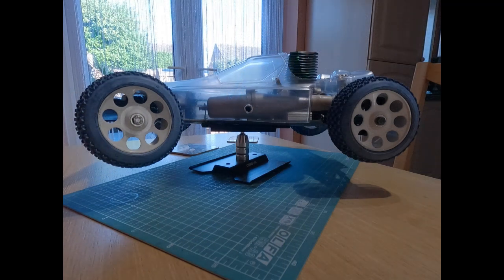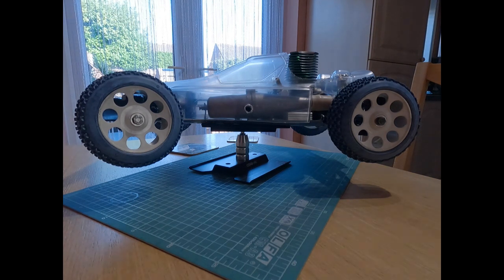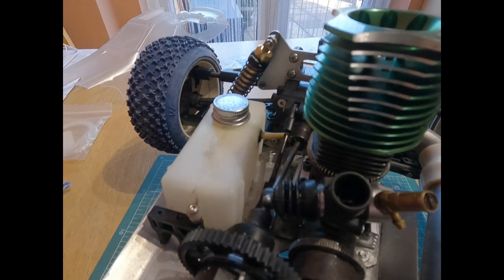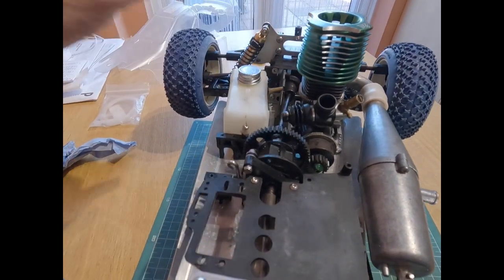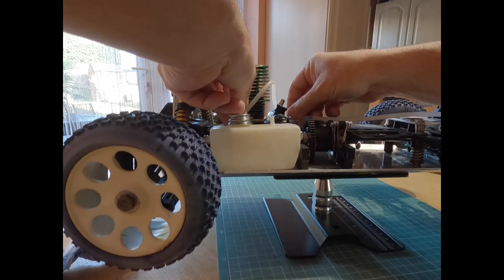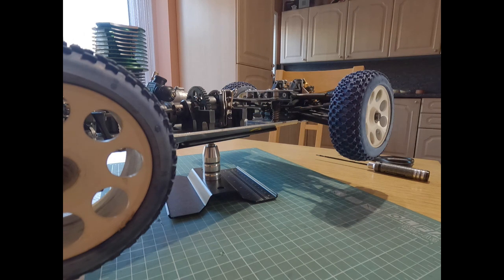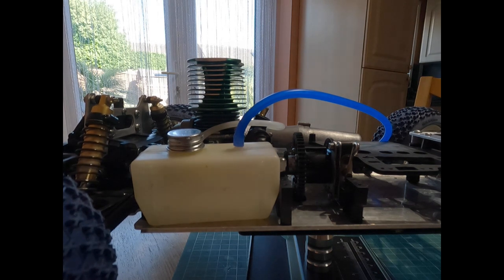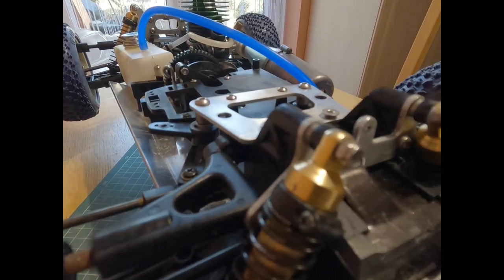Kyosho Turbo Burns Rebuild - Part 7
Finishing a few odds and sods and hoping the fuel tank is able to hold some pressure.
I will need to remake a fuel pick up if this current fix is an issue.
Part 8 soon with some electrical installation